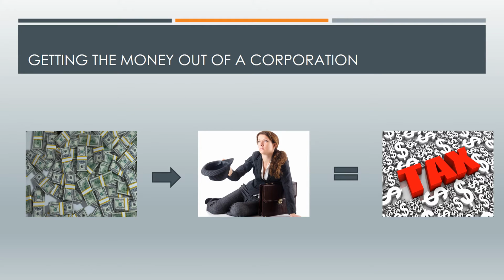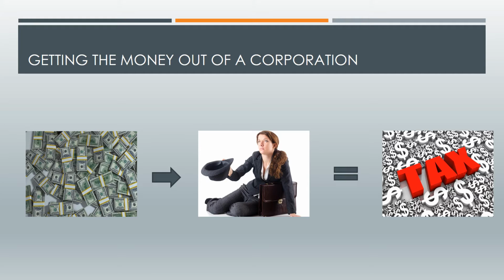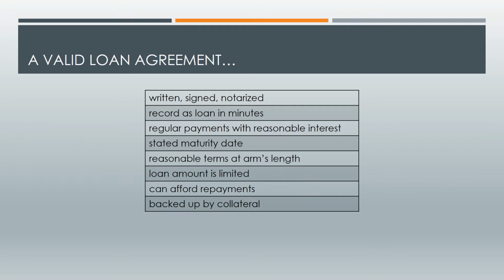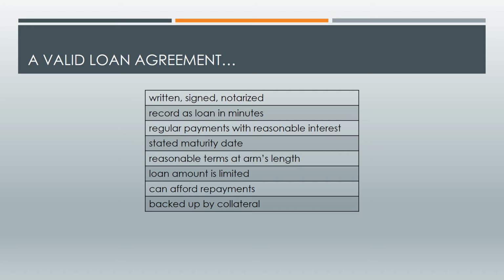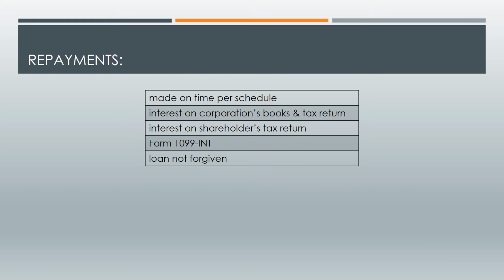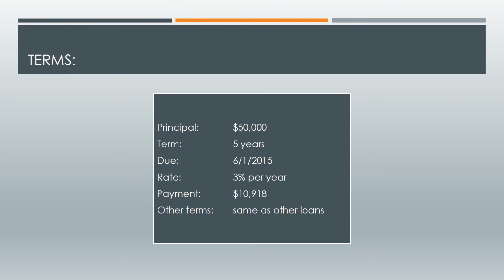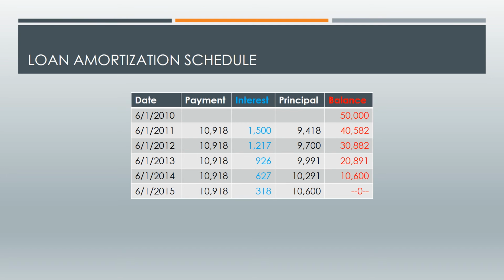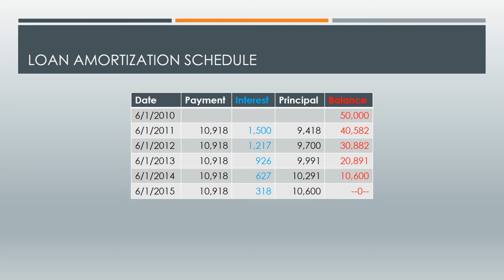Shareholder Loans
Steps to ensure a corporation's shareholder loan passes the IRS' smell test.